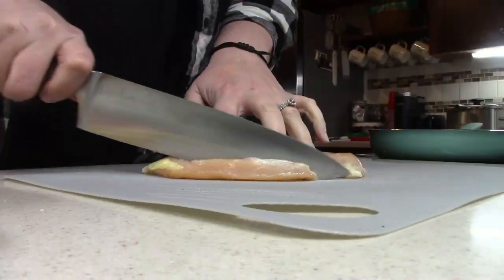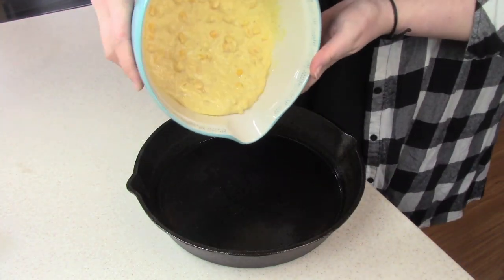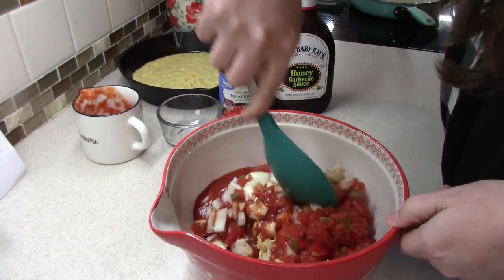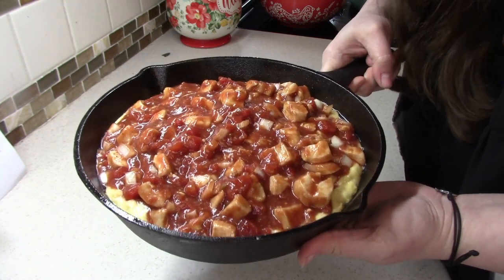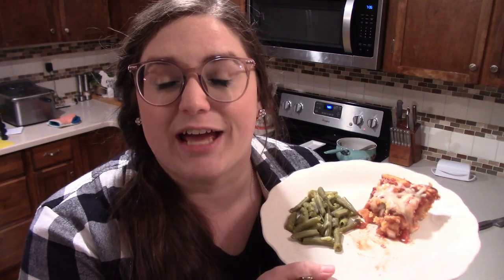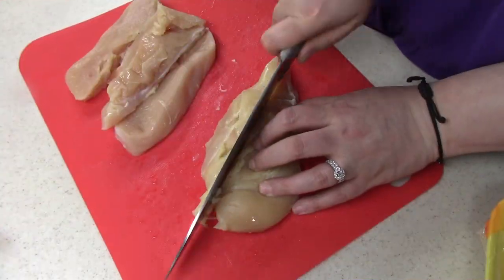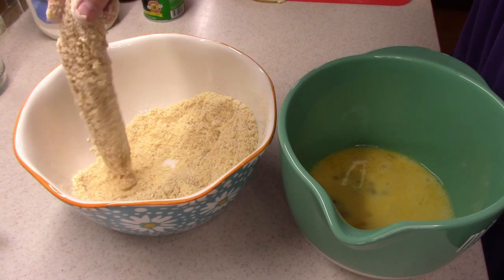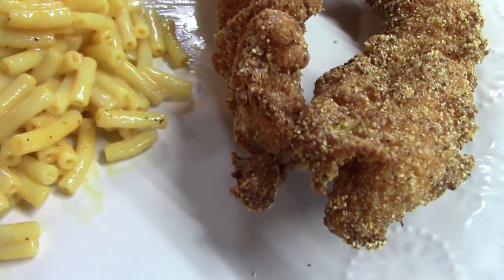EASY RECIPES using JIFFY mix | JIFFY CORNBREAD FAMILY RECIPES | Jiffy Cornbread HACKS KIRSTI PICKENS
JIFFY CORNBREAD RECIPES | EASY RECIPES | FAMILY RECIPES | KIRSTI PICKENS

Hey y'all and welcome back to the Farmhouse! How many of you have 1, 2, or 5 boxes of Jiffy Cornbread Mix in your pantry? Well, today I am sharing 2 recipes that will help you use them up!

Cajun Cornbread Crusted Chicken Tenders:
1 box Jiffy Cornbread Mix
Cajun Seasoning
Chicken Tenders
Eggs

Mix Jiffy with cajun seasoning.
Coat chicken tender in cornbread, dip in egg wash, dip back in cornbread.
Cook in deep fryer, skillet, or back in oven until chicken has an internal temp of 165 degrees.

-10 inch Non-Stick Pre-Seasoned Cast Iron Skillet:

-Silicone Clip on Strainer for Pots, Pans, and Bowls:

-Silicone Trivets for Hot Pots and Pans:

-My Untensil Holder:

-White Dinner Bowl:

-Sugar Free Cookie Mix:

-Southern Keto Cookbook:

-Meat Chopper:

-Big Book of Air Fyer Recipes Cookbook:

-My Salt and Pepper Shakers:

-Ball Canning Book:

If you're new around here, welcome! My name is Kirsti and I live in Arkansas with my husband, Tyler, and our two dogs, Copper the Beagle and Moses the Mastiff! I would love for you to join our YouTube family so be sure to hit the SUBSCRIBE button and turn on the NOTIFICATION BELL before you leave so you don't miss any videos!